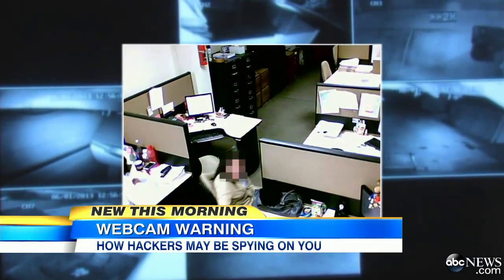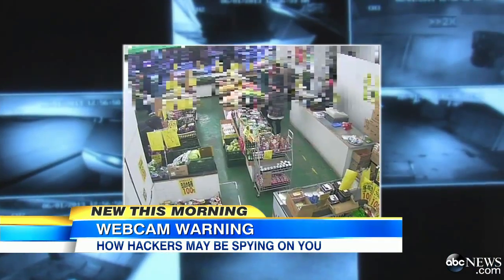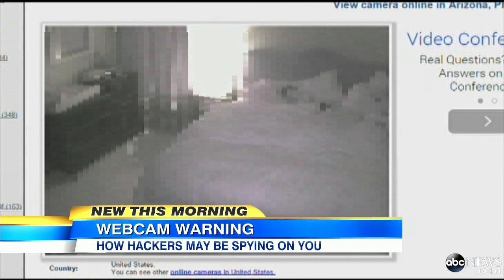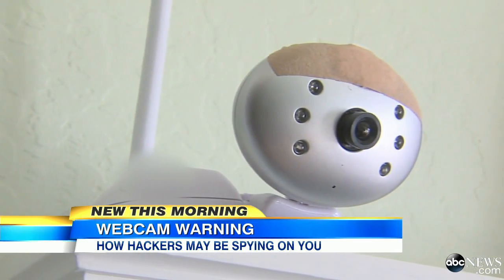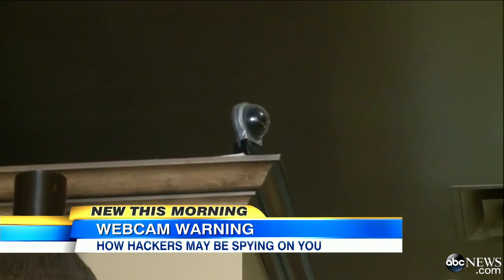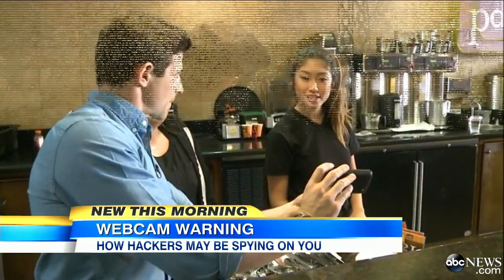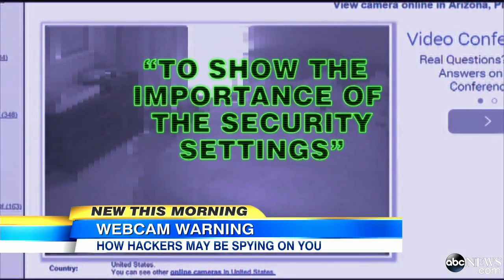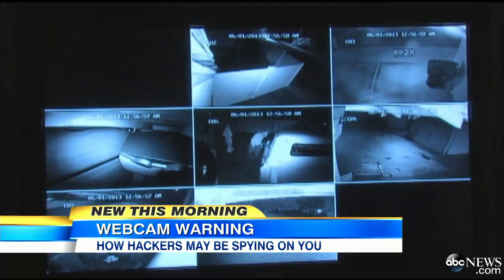Thousands of Personal Webcams Hacked, Images Published Online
The Russian website "Insecam" offers portals to 5,000 private surveillance cameras.